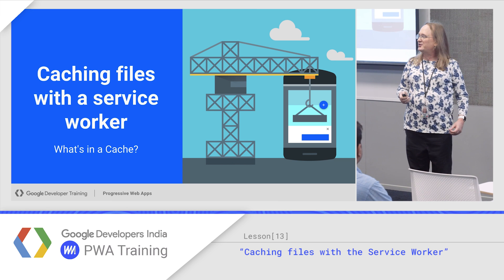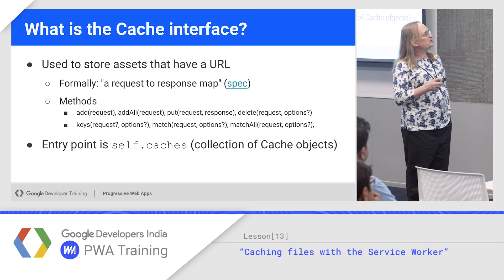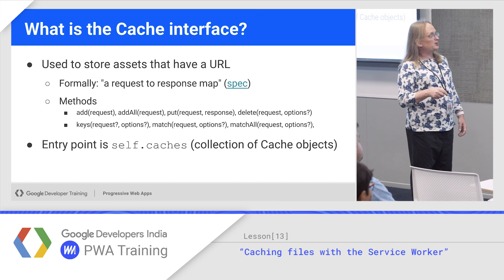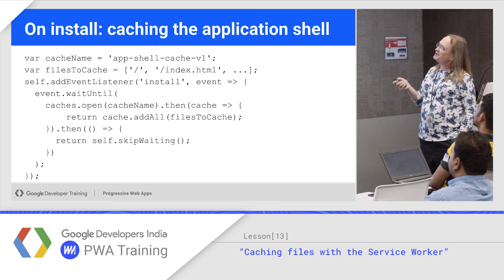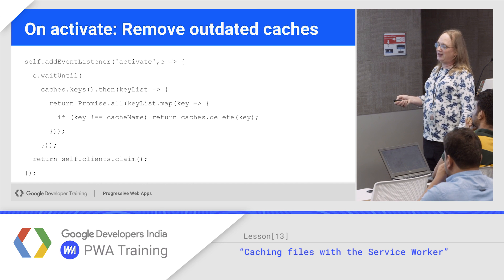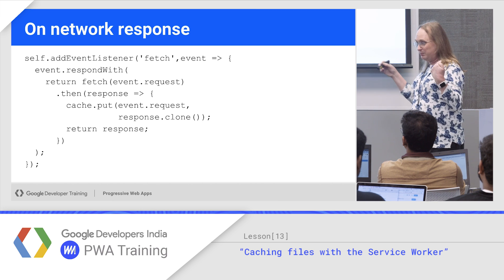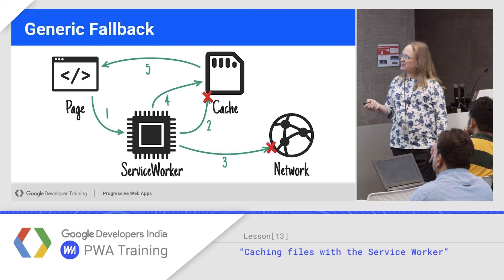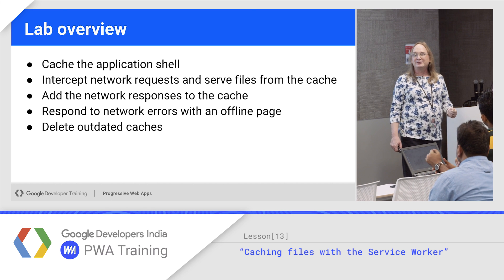Caching files with the Service Worker - PWA #13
The Cache API provides a mechanism for supporting offline functionality and performance enhancements in your Progressive Web App (PWA). This video explains how to use the Cache API in the service worker and outlines common caching patterns and strategies for storing resources.

Resources for this course:
Labs -